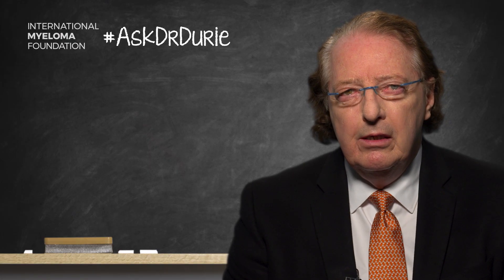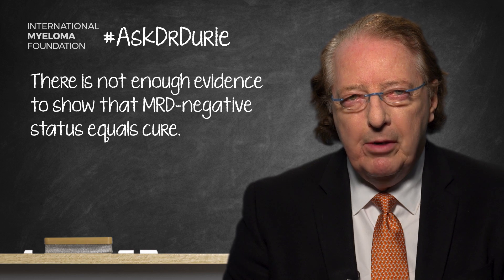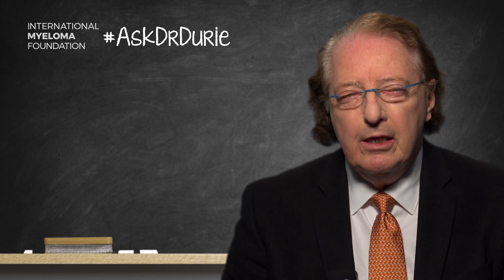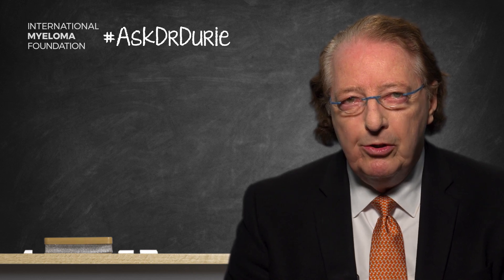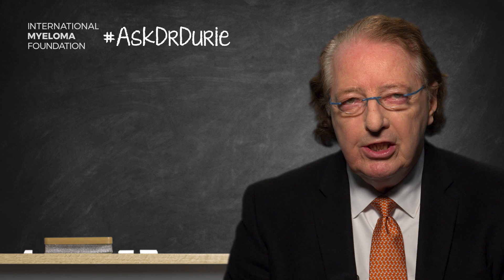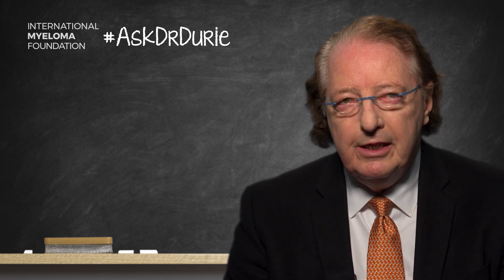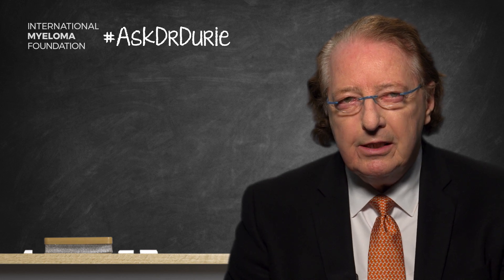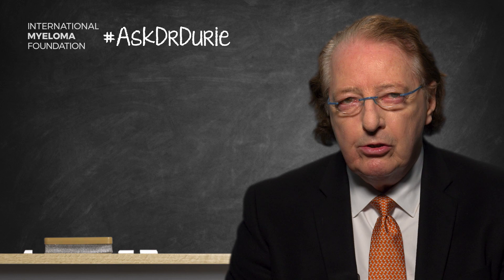If a myeloma patient has MRD-negative status, does that mean that patient is cured?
In this video, Dr. Brian G.M. Durie explains how researchers are studying minimal residual disease (MRD) testing further to better understand sustained MRD-negativity.

The BOTTOM LINE: MRD-negative status is great for a myeloma patient to have, but it still does not mean the patient is cured.

Category
Nonprofits & Activism
License